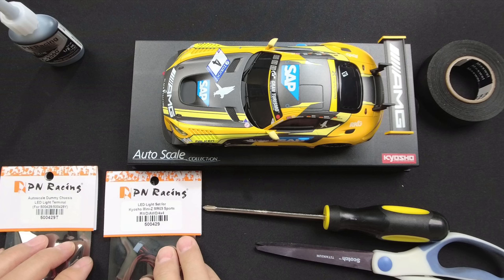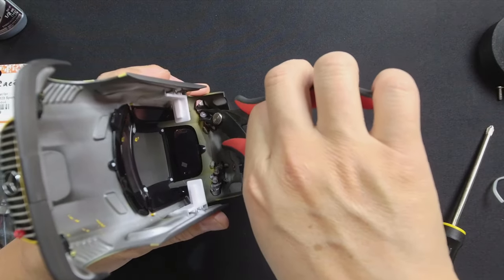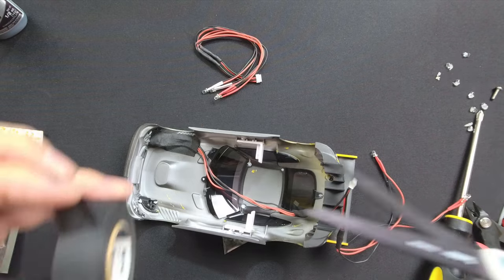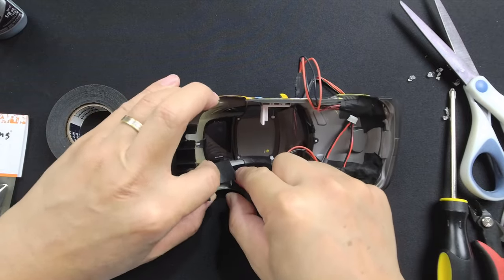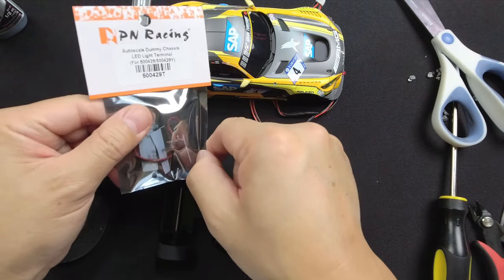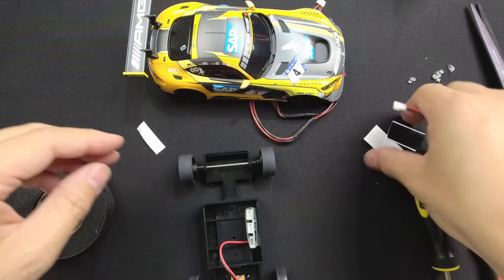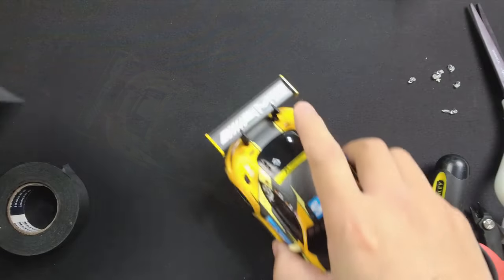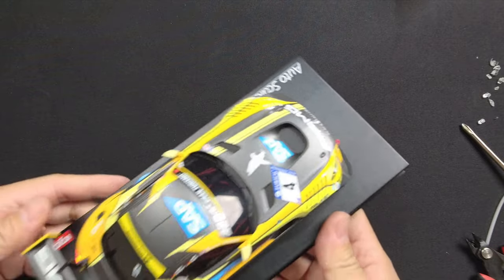How To Install PN Racing Mini-Z Dummy Chassis LED Terminal Kit 500429T, LED Light Kit, Masking Tips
Detailed installation process of PN Racing dummy chassis led terminal system 500429T & PN racing LED set (#500429 or 500429Y) & PN Racing PET cloth tape #700510 (effectively eliminate light leak)

We used to need a working chassis in order to power the led light set that's installed on the mini-z autoscale bodies, for exhibition and display more than one model it was simply impossible, that's why we created the dummy chassis LED terminal system so you can display as many as your autoscale bodies with lights without your working mini-z chassis,

this video will walk you through installation of PN racing LED terminal system as well as LED lights on your kyosho autoscale bodies with stock dummy chassis, also covers how to masking and prevent light leaking using our PET cloth tape #700510

parts needed:
500429T (LED terminal)
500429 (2 red 2 white) or 500429Y (2 red 2 white 2 yellow)
700510 (PET cloth tape)
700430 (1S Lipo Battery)